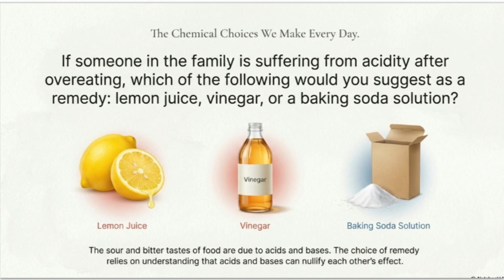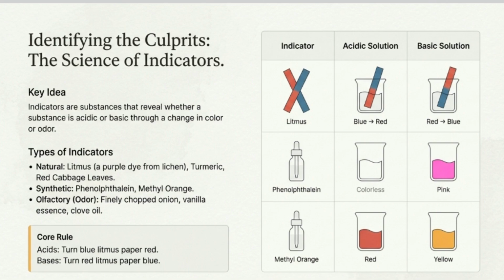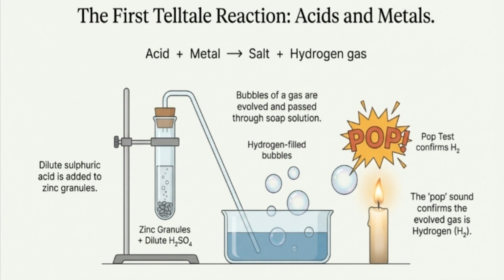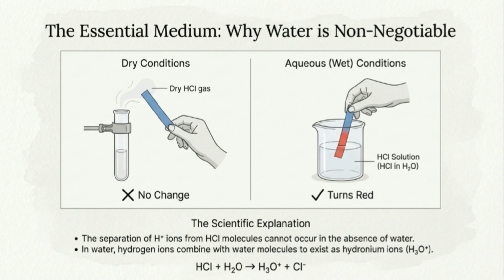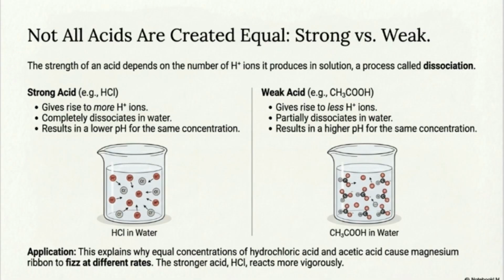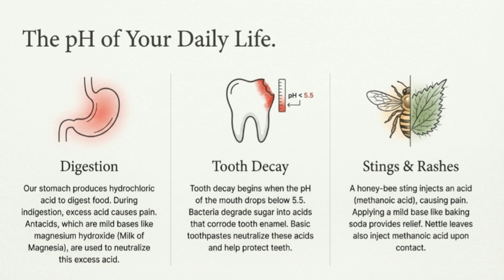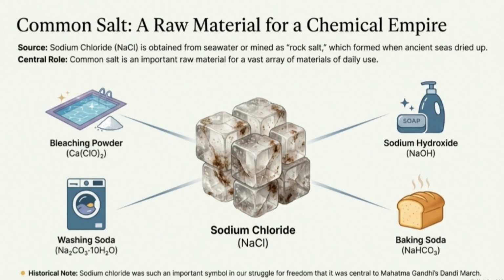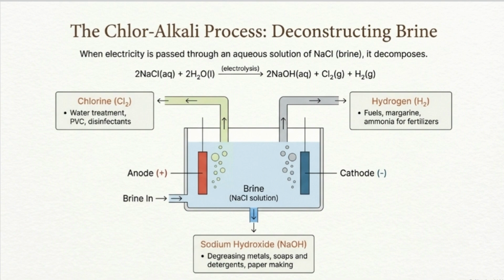CLASS 10 Chemistry: Acids, Bases, and Salts Complete Lesson | Exam Revision